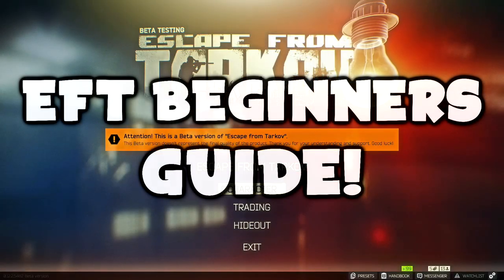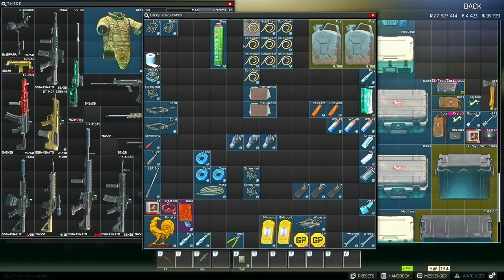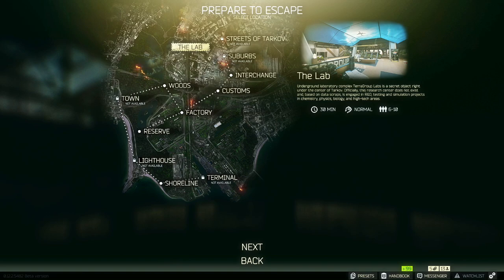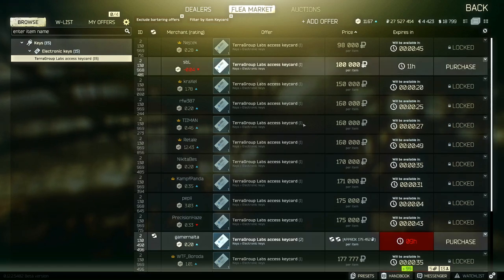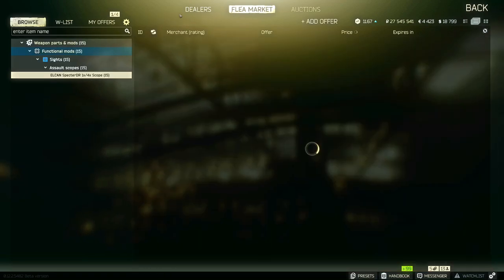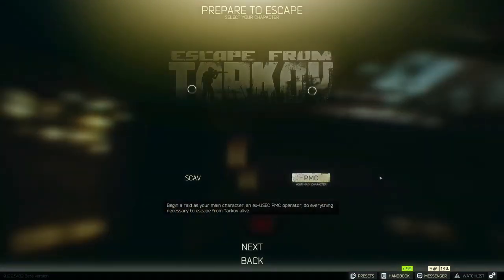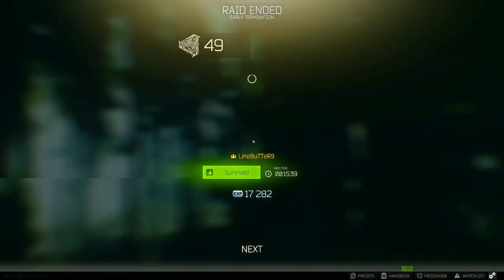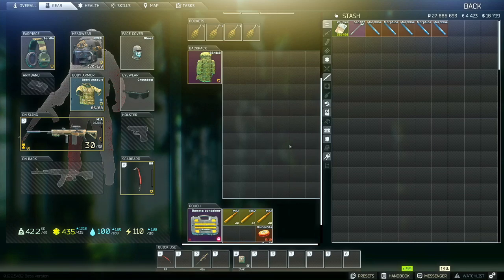Escape From Tarkov Beginner's Guide! (2020)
Escape From Tarkov Beginner's Guide! by LiKe BuTTeR

Escape From Tarkov Beginner's Guide! - This is my breakdown for Escape From Tarkov. I've had so many people ask for tips for beginner's so I decided to break it down. The best thing you can do when starting out is to do your scav and learn extractions, loot spawns, and how the maps plays in offline mode. Eventually once you learn the maps you will have a lot more success when going on online.

EPIC GAMES - Use code "LikeButter9" in the Item Shop on Fortnite or on any purchase in the Epic Games Store!

CONNECT! -

LiKe BuTTeR is powered by OPSeat and Sneak Energy